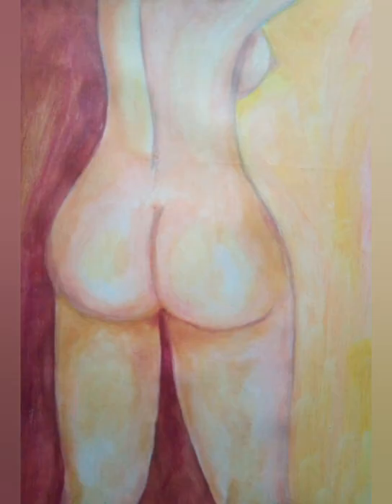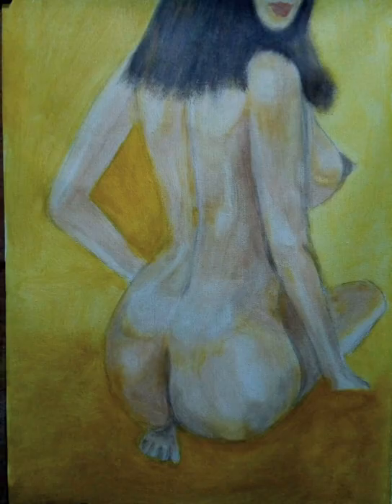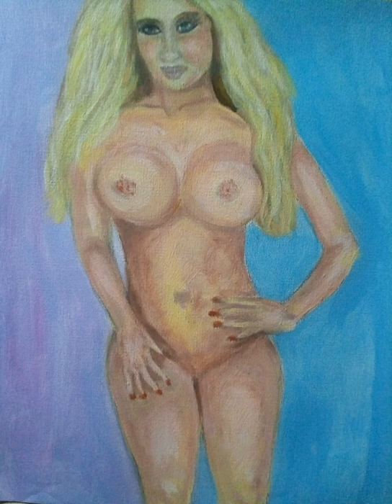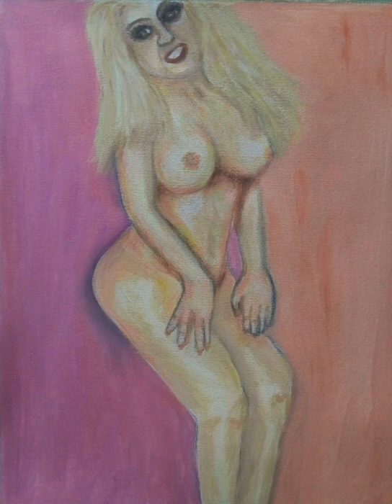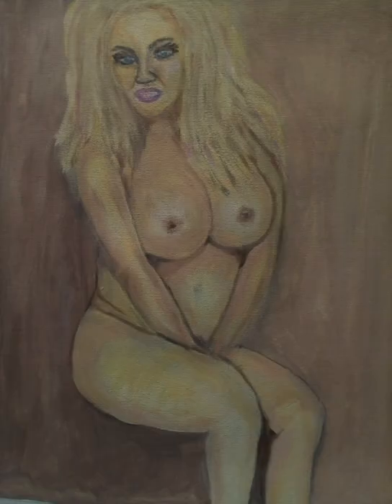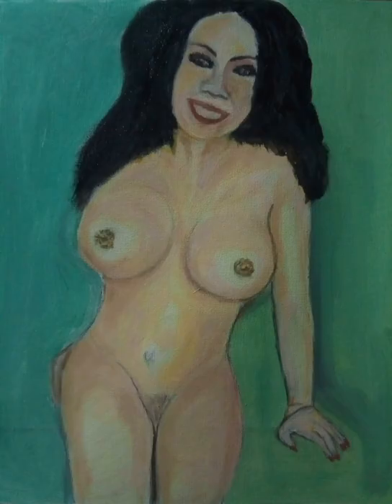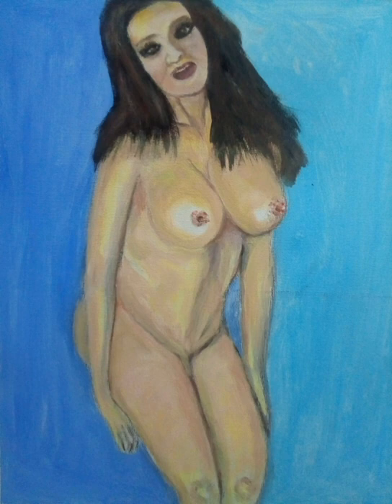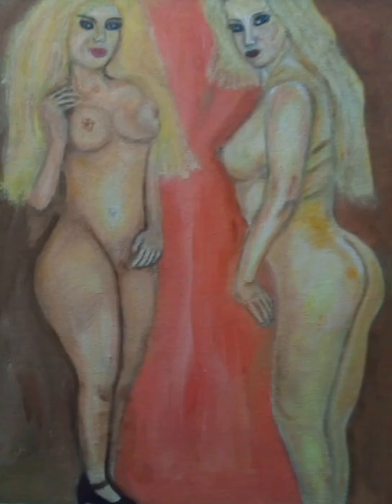Pinturas nuas do artista americano, Nude Painting by the American Artist: Ali, Expromanticism.com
How I painted these in Acrylic. Please note that you need to find a way, your own way, to paint. However, in the beginning, it is OK to learn from other artists and even to copy some works, but do not let anyone tell you how to paint! If you learn his or her way, you will be a follower! Try to discover your own capabilities by developing your own particular way to paint. Many great artists copied in the beginning and admired other artists, but they discovered themselves eventually. Art is a journey of discovery! I will try to make a video about this later on.